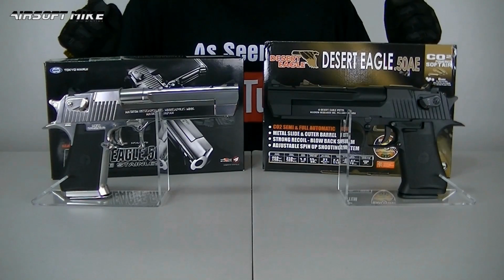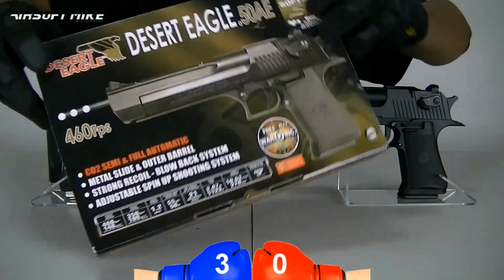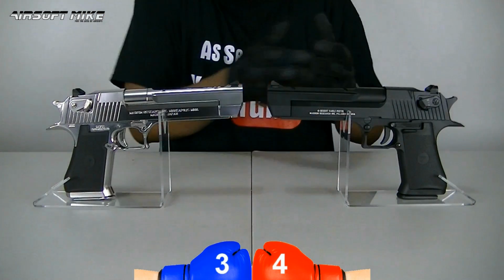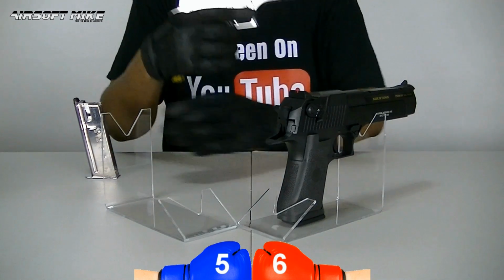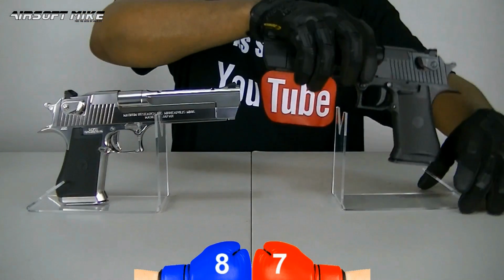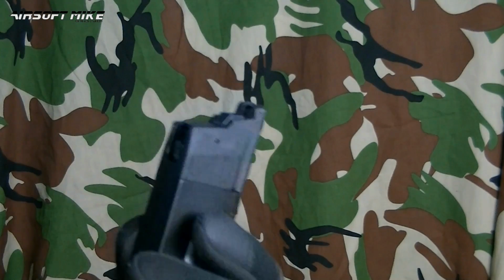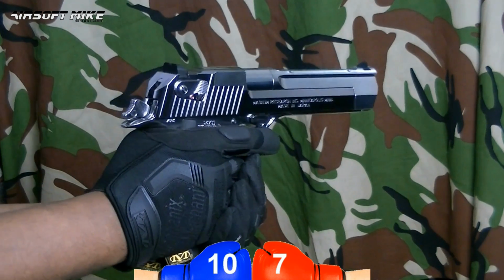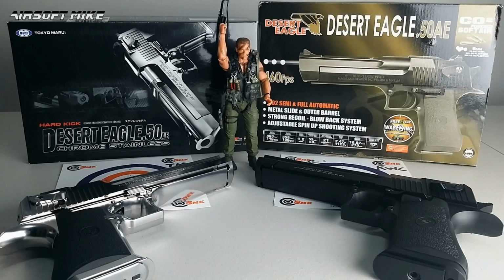TOKYO MARUI DESERT EAGLE vs CYBERGUN KWC DESERT EAGLE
The big showdown is finally here! It's long, it's epic, it's the battle of the DESERT EAGLES! Tokyo Marui vs Cybergun KWC!
It is effectively two reviews in one, battle style! Which is why its an epic length version at just over 41 minutes! This is not strictly a comparison with the real steel, so don't get hung up on the fact that one of the airsoft Deagles has full auto! ;)
NOTE: I have taken the time to put a chapter index below, so that you can jump to various parts of the video that interests you more, at any time!
Enjoy and I will see you all again soon for more unboxings!

VIDEO CHAPTERS - Watch the entire video or jump to a specific chapter below!
Intro Skit 0:04
The Boxes 1:47
The Pistol Externals 8:42
The Click Clack! 18:09
The Mags 19:46
The Click Clack! Part 2 21:16
How Many Shots? 24:54
The Accuracy Test 30:17
Hard Kick/Recoil Test 33:53
Chronograph Test 36:02
Outro Skit 39:59

Both the Tokyo Marui version and the Cybergun/KWC version is available from almost all well known Airsoft stockists.